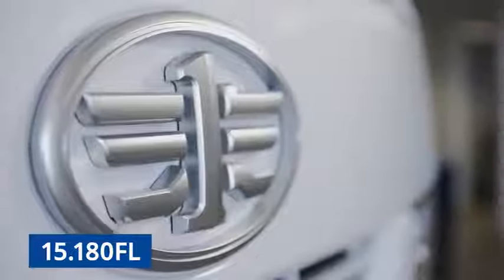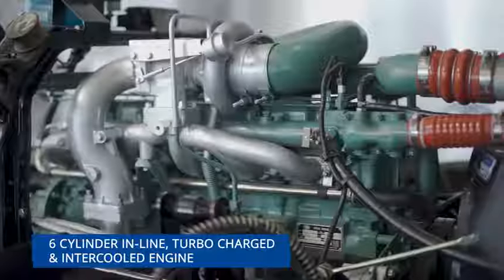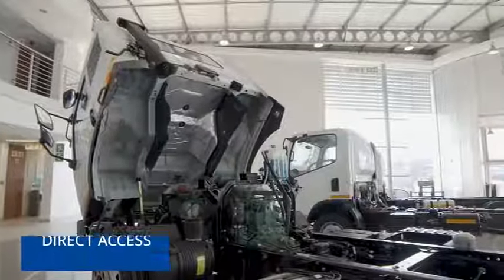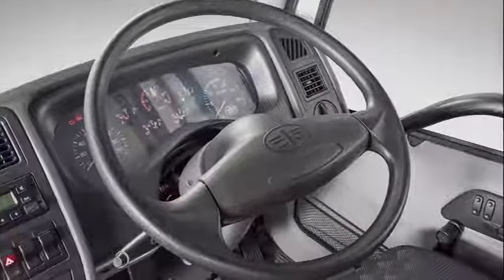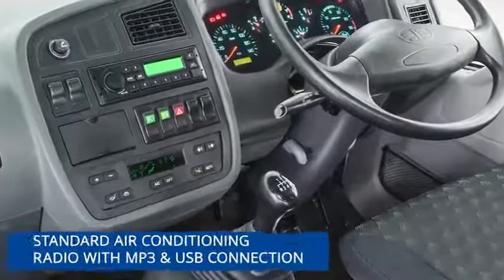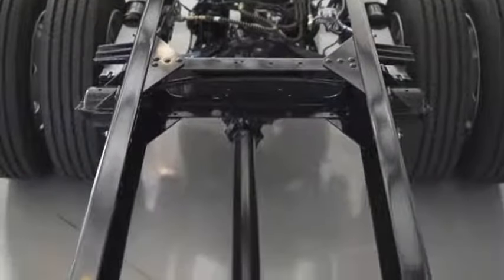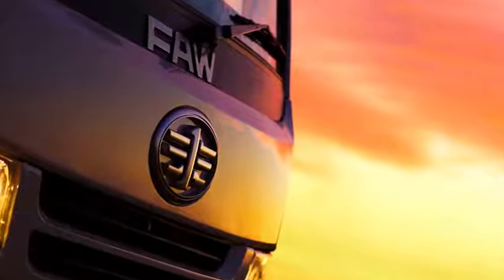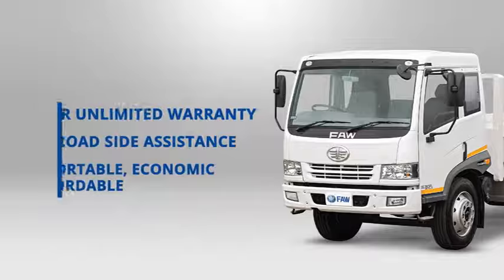FAW 15 180FL